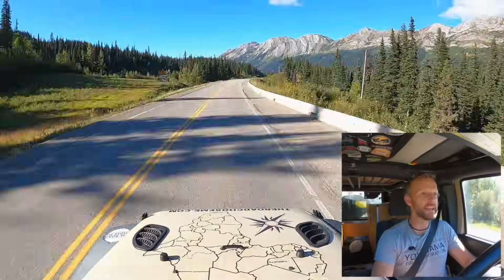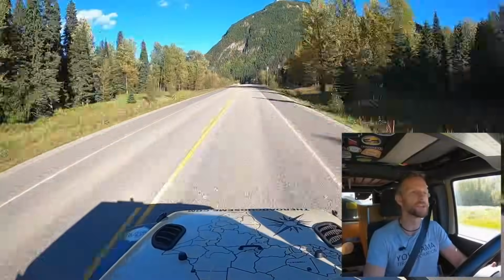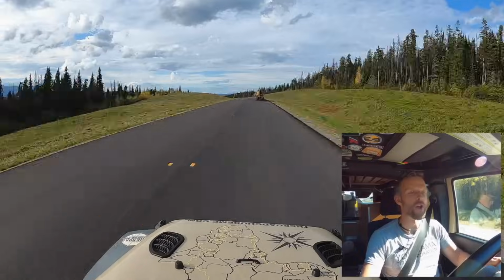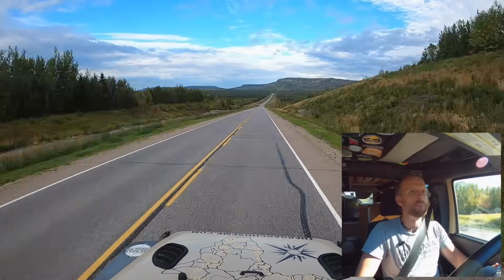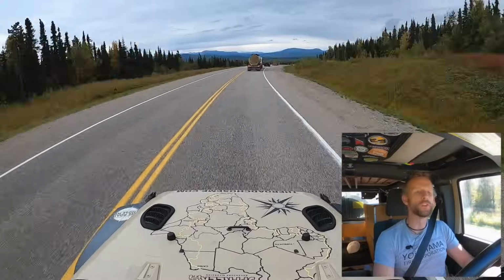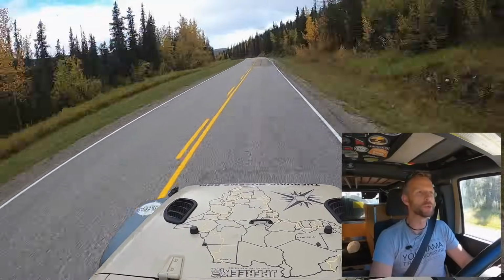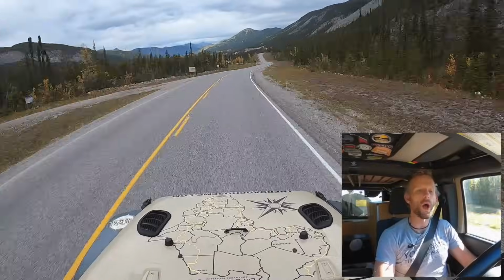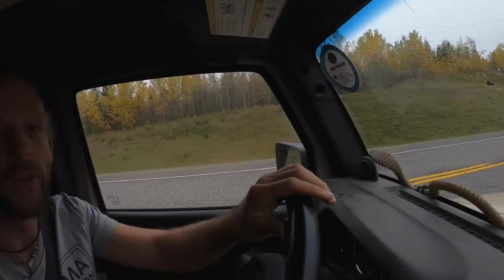HOW TO DRIVE the Alaska Highway [Part 1 - Basics] presented by Yokohama Tire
I'm heading North to Alaska, and I'm taking you with me.
I've learned a thing or two after driving the road a dozen times. In this video I'll go over the basics you need to know before setting out on your own adventure to the most epic of all destinations.

999 Days Around Africa: The Road Chose Me